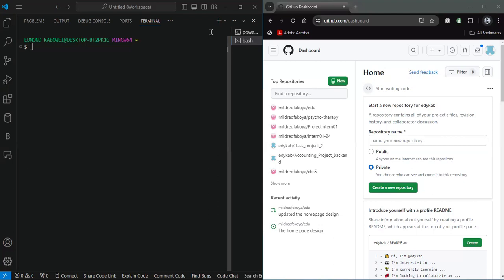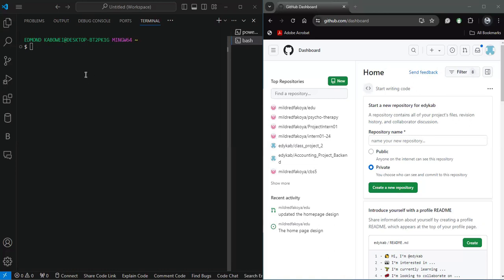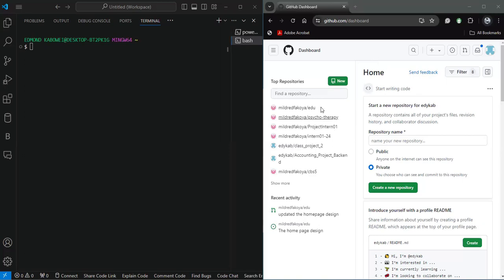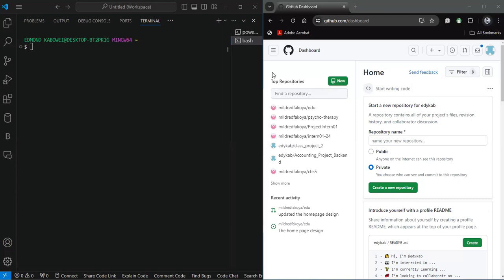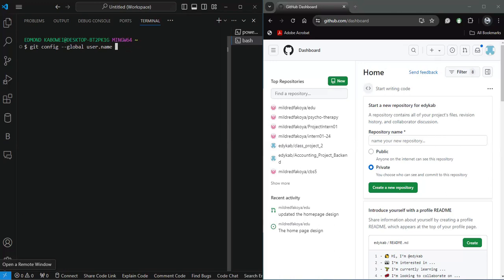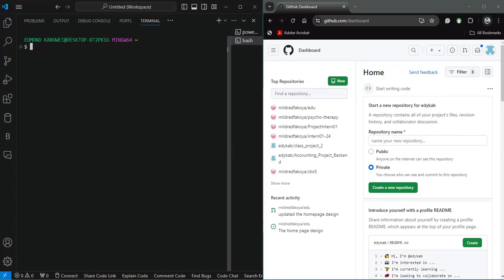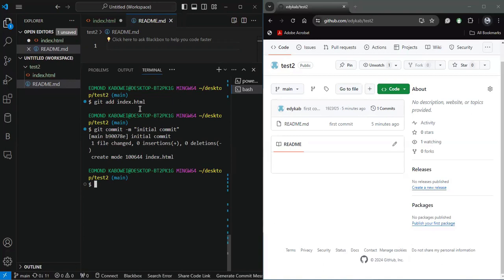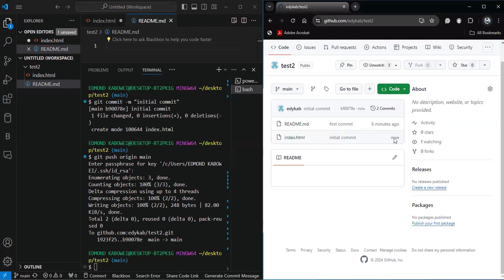WebDev01-24A : Week 14 Live class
School of Programming and Software Development
WebDev01 : Frontend Development with HTML 5, CSS 3, and JavaScript.